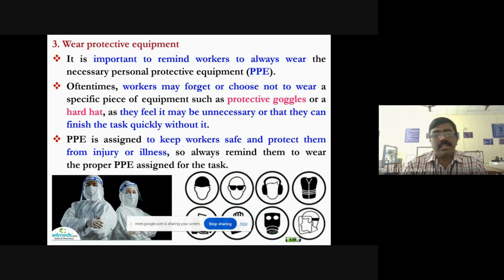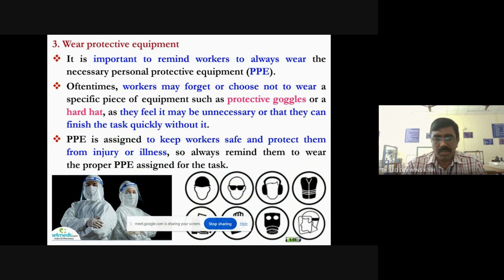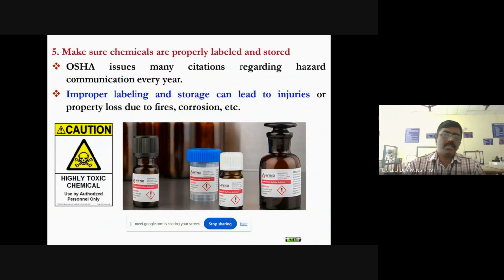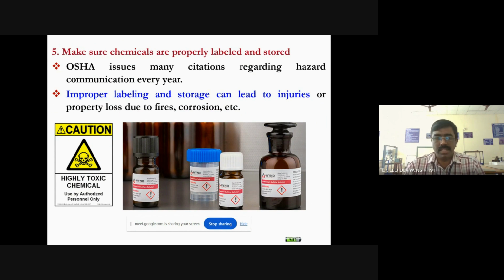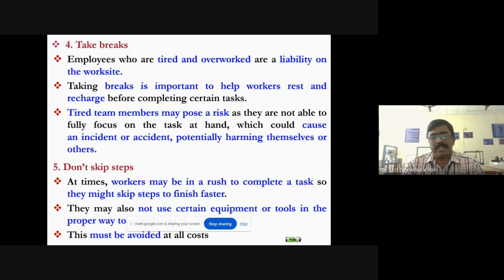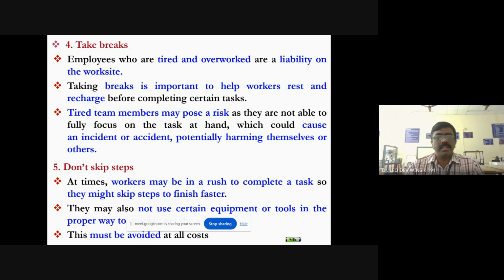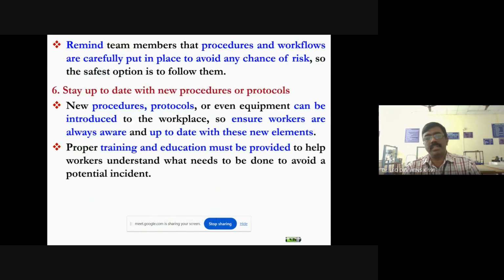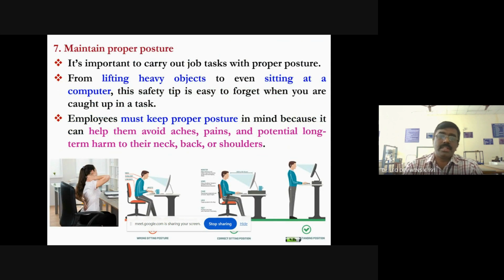Safety Procedures in industry Part 2